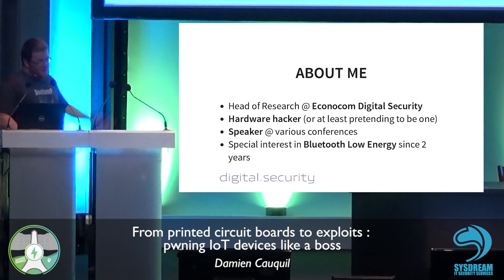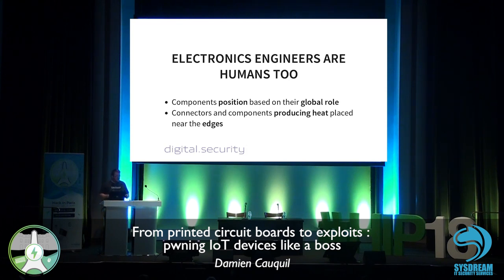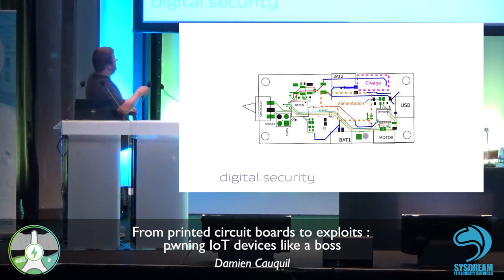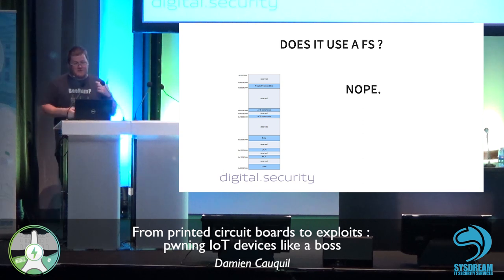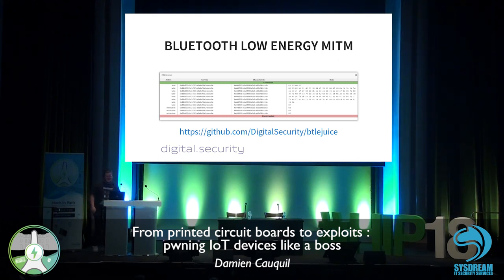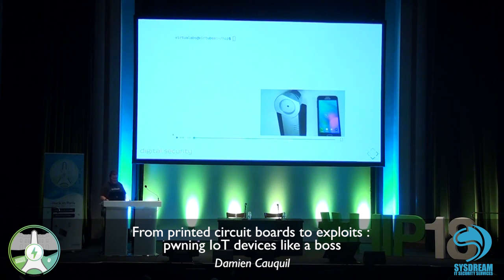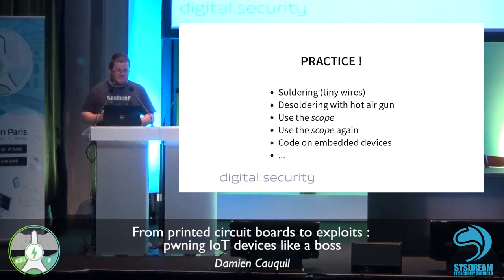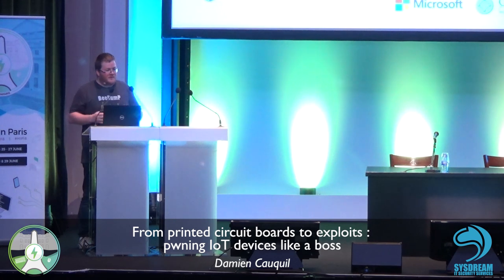HIP18 - Talk 05 - From printed circuit boards to exploits: pwning IoT devices like a boss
From printed circuit boards to exploits: pwning IoT devices like a boss by Damien Cauquil

Hardware hacking hit the news quite often in 2017, and a lot of pentesters tried to jump into the band wagon and discover the joy of hacking things rather than servers or applications. But most of them are only looking for rootz shellz and p0wning embedded Linux operating systems rather than doing what we really call "hardware hacking". In this talk, we are going to hack a Bluetooth Low Energy smartlock, from its printed circuit board to a fully working exploit, as well as its (wait for it) associated mobile application you need to install to operate this thing.

This talk is not only an introduction into the field of hardware hacking, but also a good way to dive into electronics and its specific protocols, and of course into microcontrollers and System-on-chip reverse engineering. We will cover some electronics basic knowledge as well as tools and classic methodologies when it comes at analyzing an IoT device and will provide tips and tricks based on our experience but our failures too.